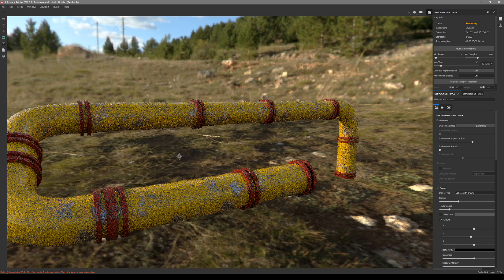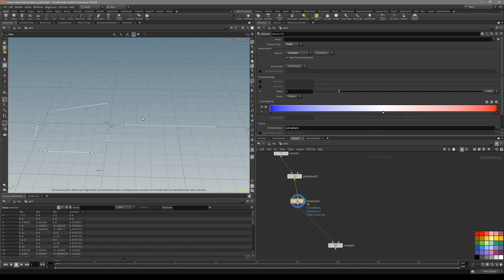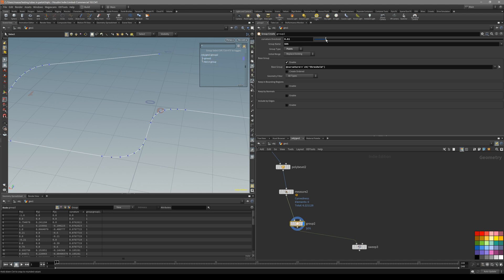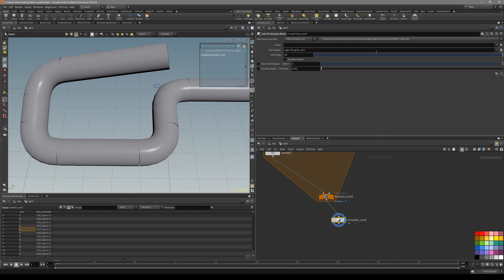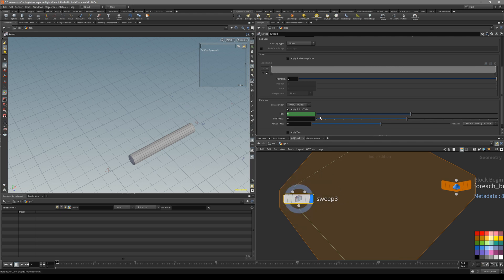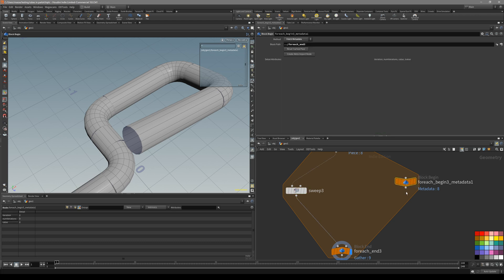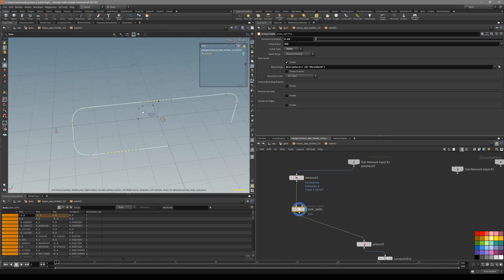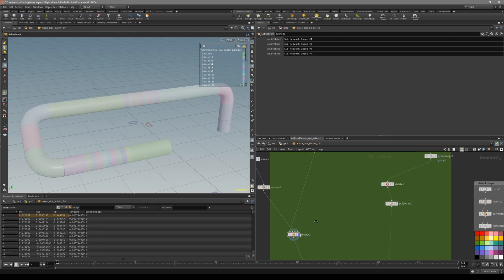Breaking up tileable texture redundancy using foreach loop Houdini tutorial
0:00 - overview
0:26 using measure SOP
6:26 randomizing each pipe part
10:17 incorporate network in HDA
12:34 2nd method for selecting points to cut
18:44 final result!
In this tutorial, we set up everything we need to rotate each pipe segment randomly thus creating less noticeable tileable texture usage.